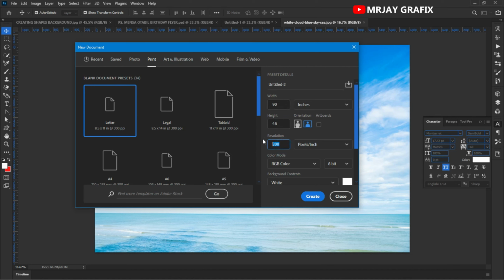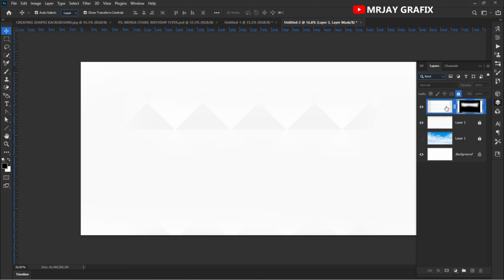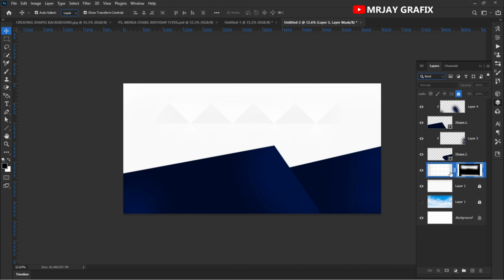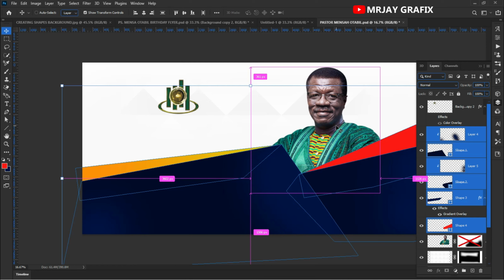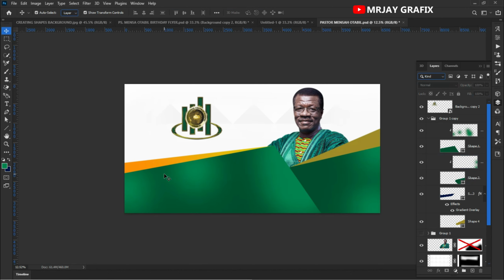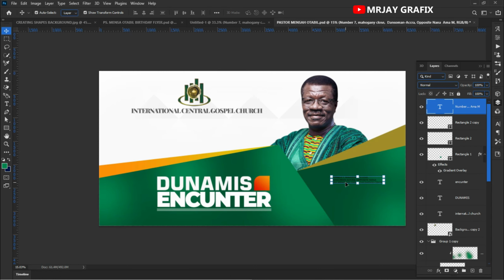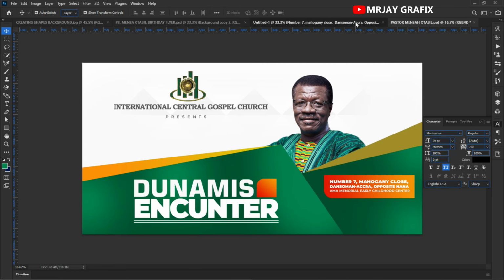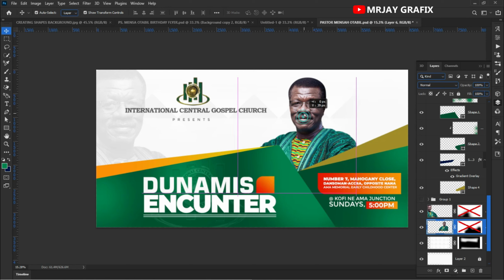How to design church banner// Photoshop Tutorials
Hello Guys,
In this video, I would be teaching you how you able to design a church banner using photoshop 2021